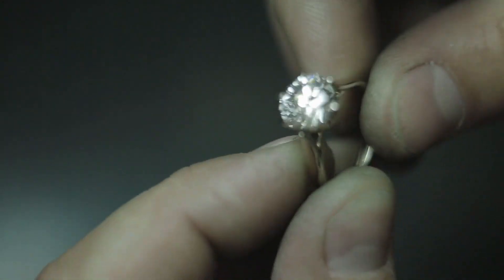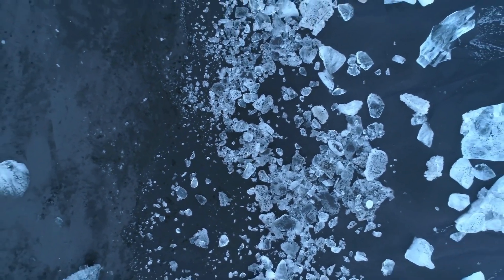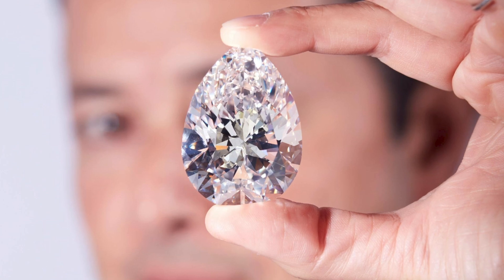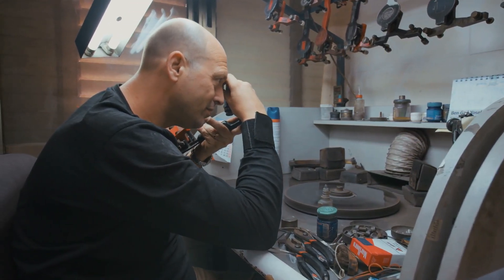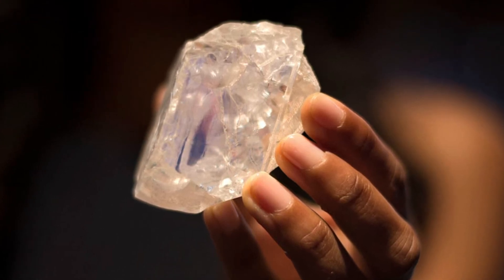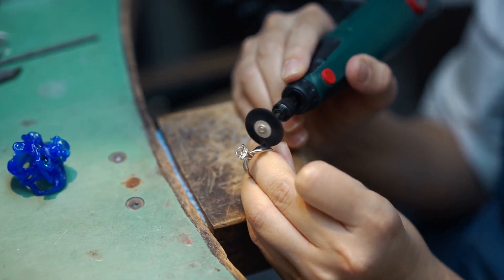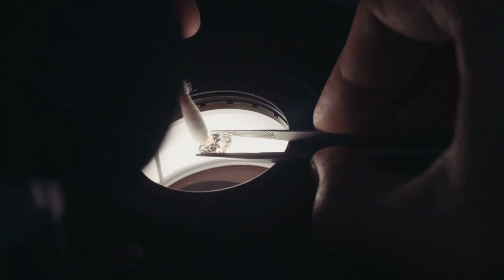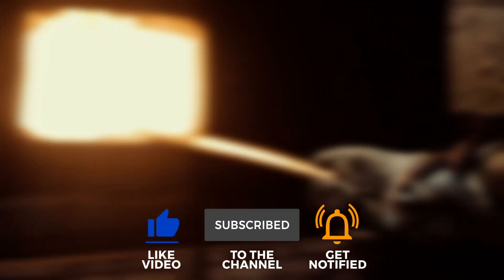How Artificial Diamonds Are Made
How Man-Made Diamonds Are Created
Major companies have decided to change their policy of not using lab-created diamonds in jewelry in light of the increasing popularity of synthetic diamonds among the younger generation, which has prompted the business to rethink its attitude. Because of the increasing popularity of lab-grown gems, De Beers' natural diamond industry will probably be endangered, putting the revenues of competing lab-grown gem manufacturers at risk. In today’s video, I’m going to tell you how man-made diamonds are created.
How Is A Diamond Grown In A Lab?
The mechanisms that lead to the formation of natural diamonds can be replicated in a lab. Carbon atoms are transformed into the magnificent and mesmerizing jewels we know as diamonds over millions of years of high heat and pressure, which is how natural diamonds develop. In the same manner that natural diamonds develop, but in a man-made process that takes weeks rather than millions of years, lab-created diamonds do the same. A diamond seed is the smallest bit of diamond that can be used to create man-made diamonds. Seeds are stowed away in a room that mimics the conditions of the Earth's crust so that they may germinate successfully. Chemically similar synthetic diamonds will ultimately be formed from the seed, which is covered in pure carbon and will eventually turn into a natural diamond. Diamonds may be manufactured using HPHT and CVP techniques, both of which involve high pressure and high temperatures CVD. The diamond seed and the carbon atoms that cover it are subjected to 1,500 degrees Celsius or 2,700 degrees Fahrenheit and 1.5 million pounds per square inch of pressure during HPHT. CVD, on the other hand, employs a combination of chemical vapors that break down and solidify into crystalline carbon atoms rather than heat and pressure. The end product is the same in both cases a man-made diamond, generated in a couple of weeks from nothing.
Diamond Pro Declaration
Even though we believe that diamonds are beautiful and make excellent choices when it comes to high-end jewelry purchases, we do not subscribe to the marketing that De Beers has been pushing down our throats for more than a century, convincing people that they must purchase a diamond when they get engaged. The main purpose is not to persuade individuals that they should purchase a diamond, but rather to educate them about diamonds. Companies are there to assist customers who are interested in purchasing diamonds in getting the most for their money.  People discover the correct mix of quality to ensure that you receive the largest diamond possible within your budget while also assisting you in avoiding any rocks or shoals that may be encountered along the road.
Are Lab-Created Diamonds Real
Before we go, let me state that I agree that synthetic diamonds seem to be precisely like real diamonds so long as we're talking to lab-grown diamonds, and not diamond simulants or cubic zirconia. So, not going to delve into the technical specifics of how diamonds are created since that isn't the point of this video. Diamonds created in a laboratory are still diamonds. Just take a look at this James Allen diamond, which is just stunning. What are your thoughts about it? Does it have the appearance of a diamond? Yes, it does, for the simple reason that it is one.
Differences In Diamonds Created In A Laboratory Versus Natural Diamonds
It is impossible to determine the difference between lab-created diamonds